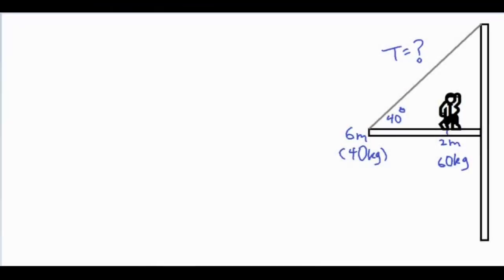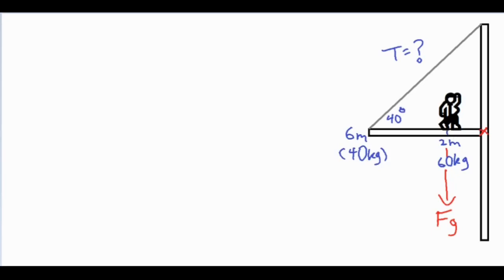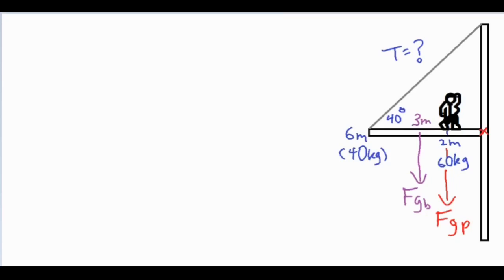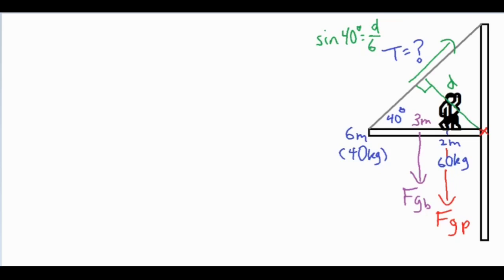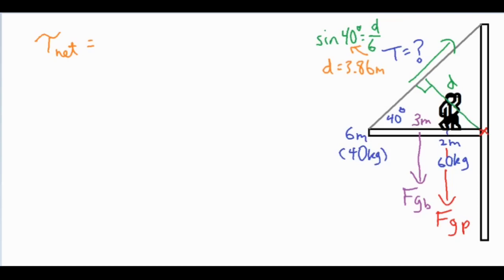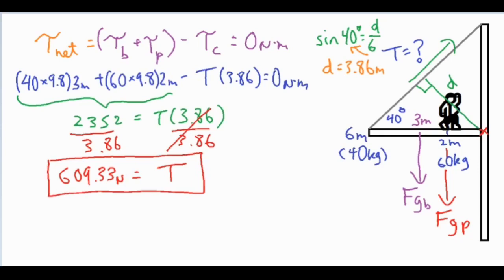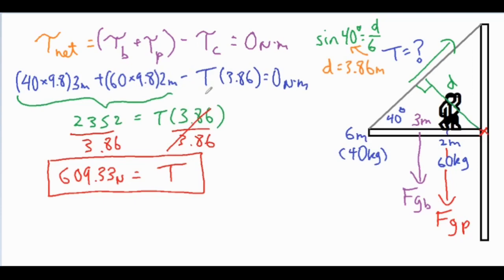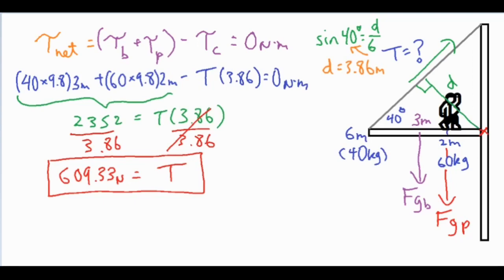Person on a Beam Problem (Tension = ?)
In this video, a person is standing on a beam that is being held in equilibrium by a cable.  The net torque of the beam is analyzed to find the force of tension on the cable.